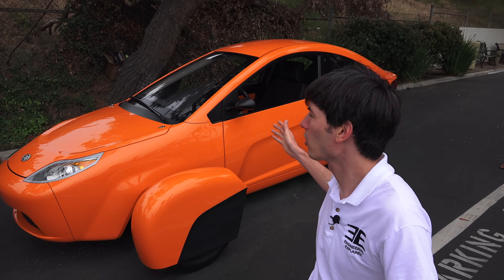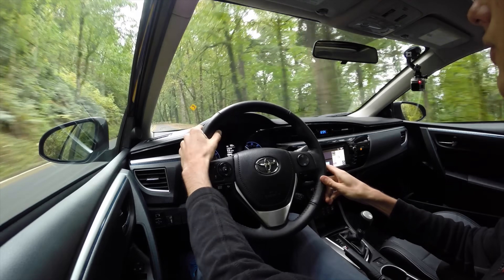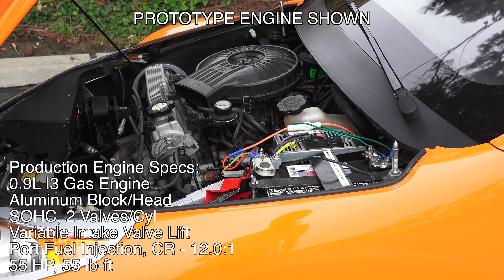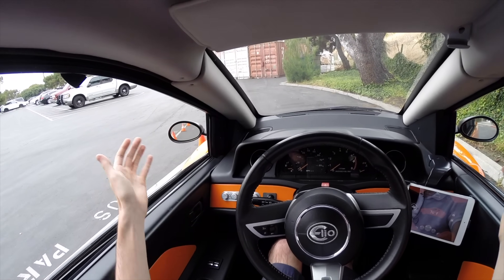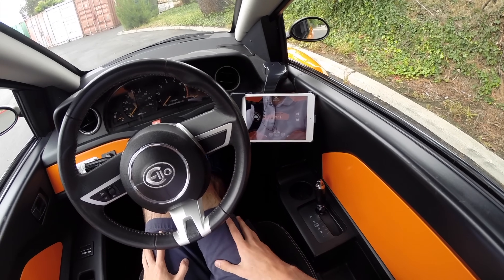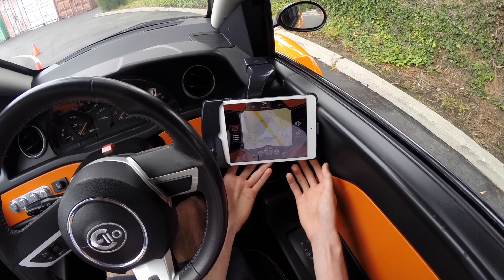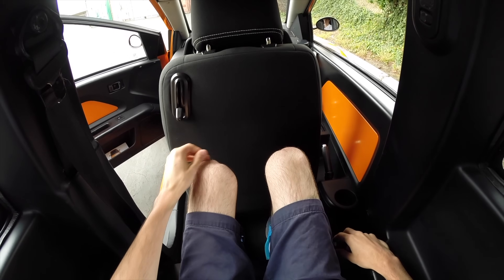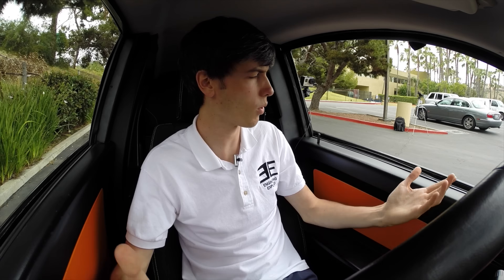Elio - $6800 Car & 84 MPG - Review & Test Drive (Prototype)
The Elio is a 3-wheeled autocycle with a 0.9L 3 cylinder engine producing 55 horsepower and 55 lb-ft of torque. The car weighs just over 1,200 lbs, and has an estimated highway fuel economy of 84 mpg. It costs $6,800, and comes with a 3 year, 36,000 mile warranty. This video will take a look at the exterior, engine and drivetrain, wheels, tires, suspension, interior, features, as well as a quick test drive and summary of the fuel economy and performance. This video is a review of the P4 Elio prototype.

Features Include:
Fuel injected SOHC gasoline engine
12:1 compression ratio
Air Conditioning/Heater
AM/FM stereo radio
Power windows
Power door lock
5.75” ground clearance
0-60 in 9.6 seconds
Top speed over 100 mph
8 gallon fuel tank
5 speed manual or 5 speed automatic
3 airbags
ABS

Price As Tested: A lot, it’s a prototype. :) $6,800 for production version.